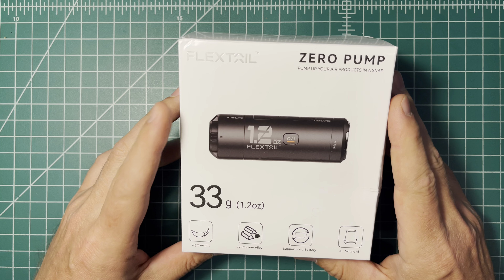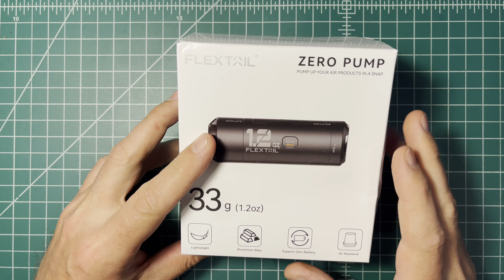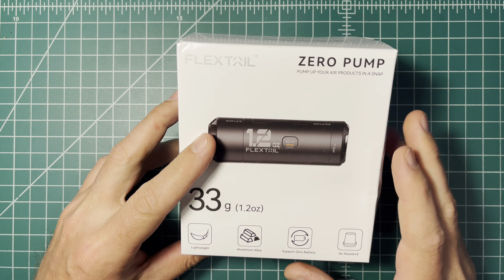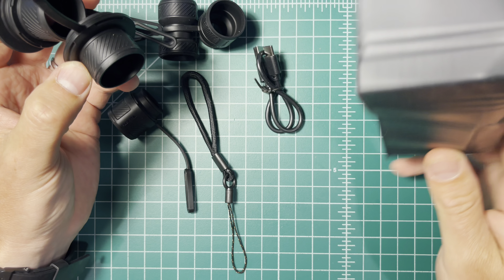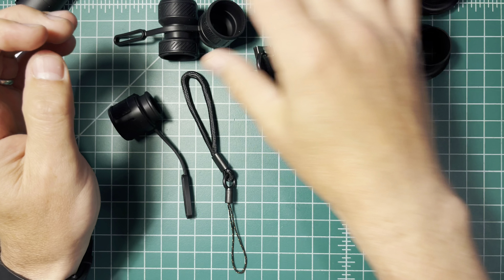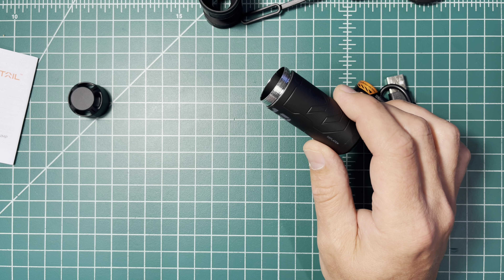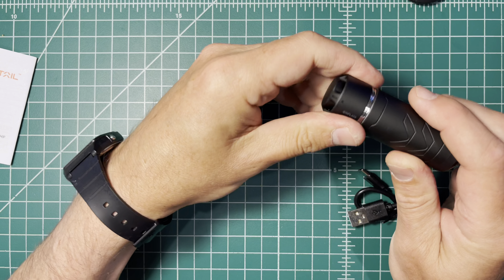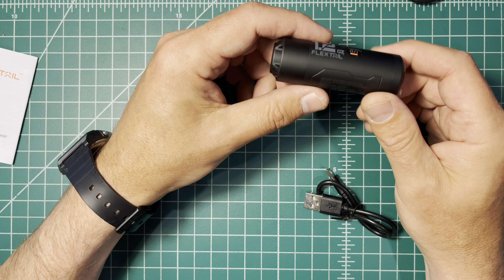Flextail ZERO PUMP Unboxing and Initial Thoughts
In this video, we unbox the Flextail zero pump and compare some of the features to the tiny pump 2x.